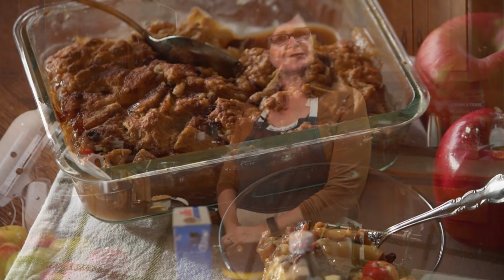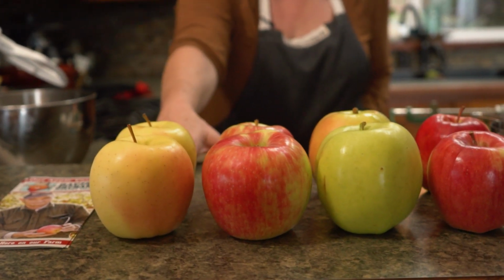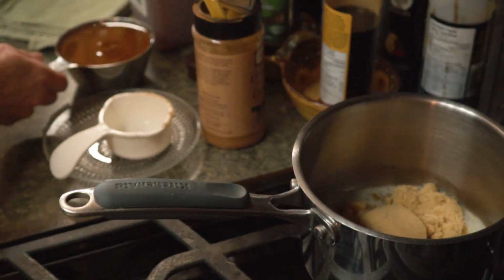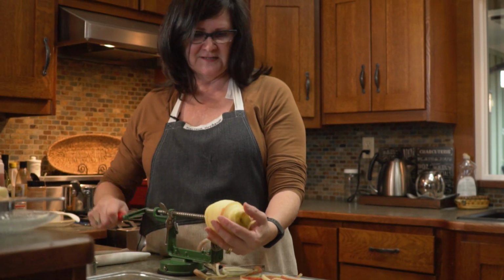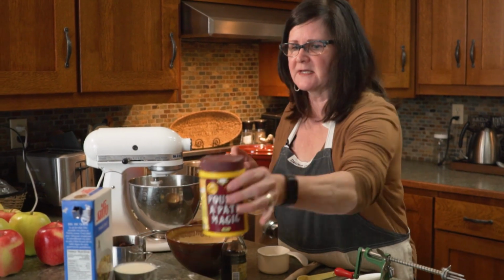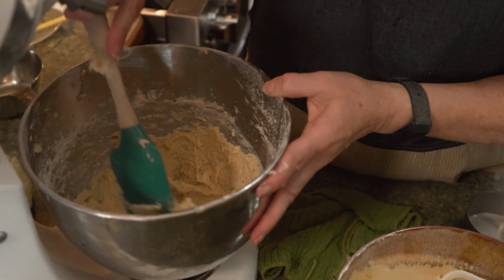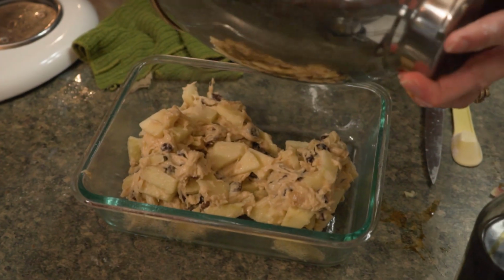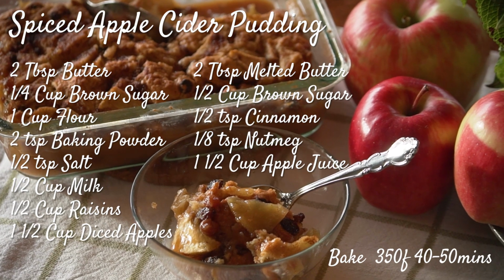Family Recipes: Spiced Apple Cider Pudding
Join Tamra as she shares how to make Spiced Apple Cider Pudding! A delicious new way to enjoy fresh apples and apple juice!